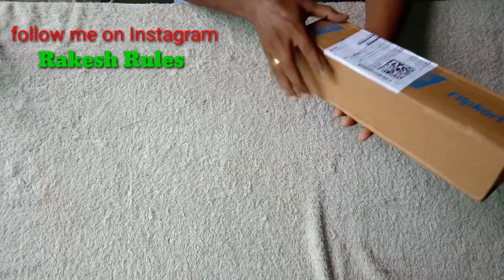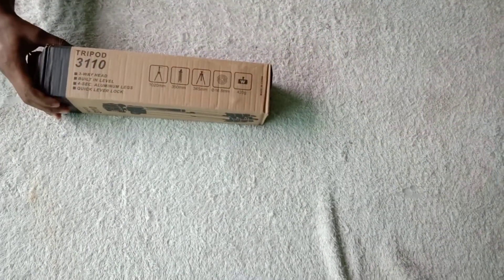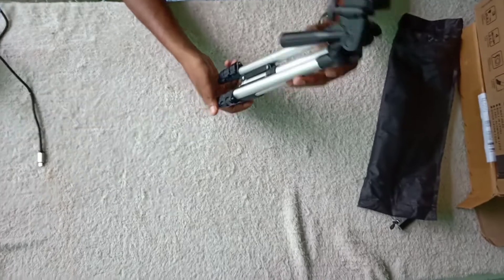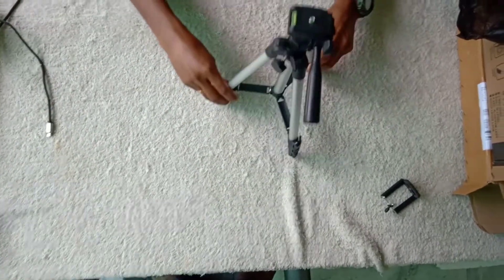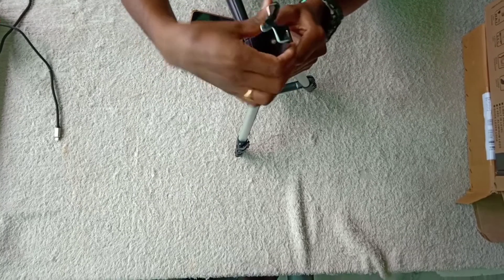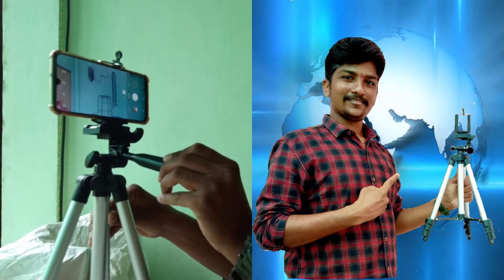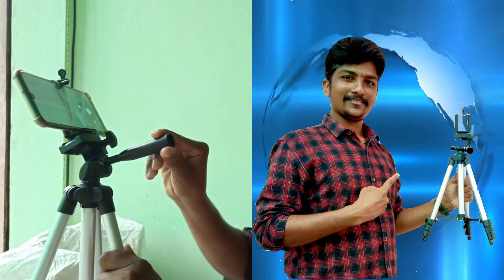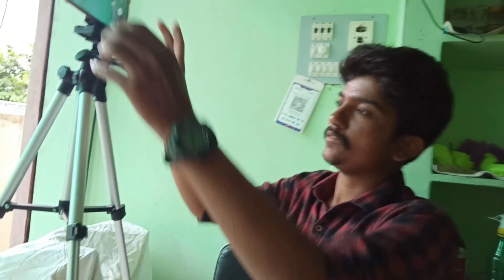Bheema_Rakesh_Patel Budget Tripod Unboxing //2020// BHEEMA RAKESH PATEL//